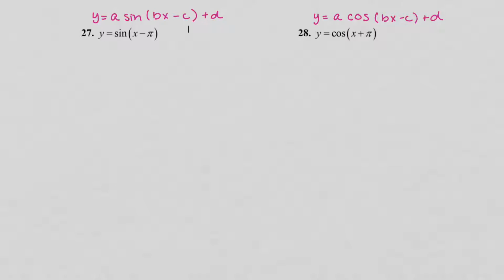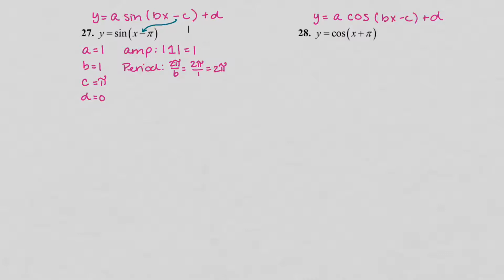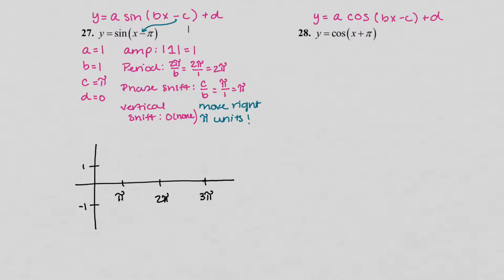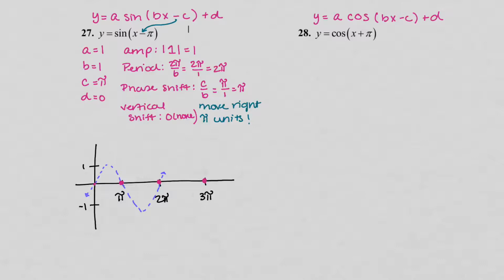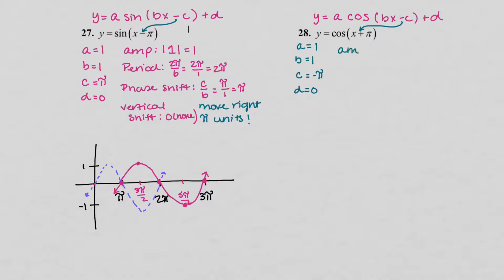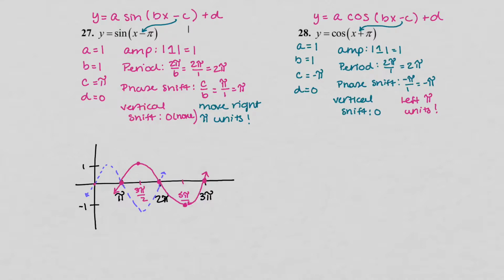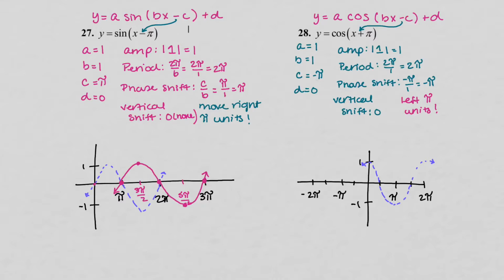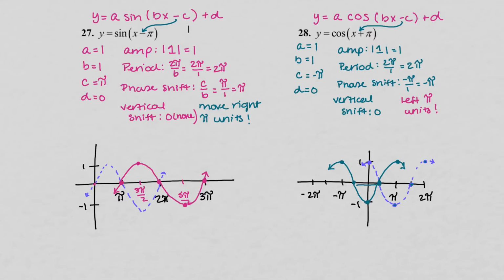Graphing Sine and Cosine with Phase Shift